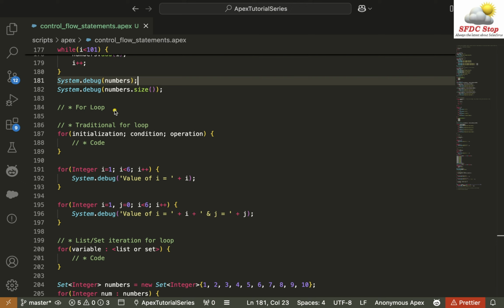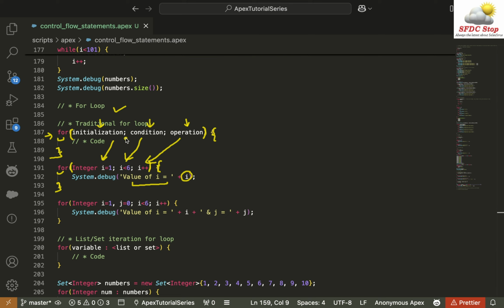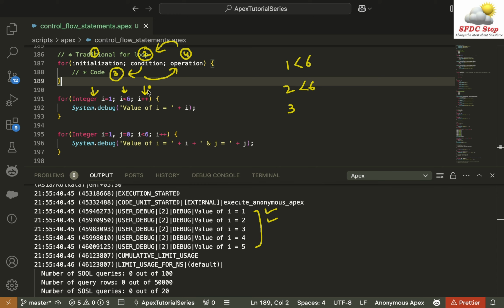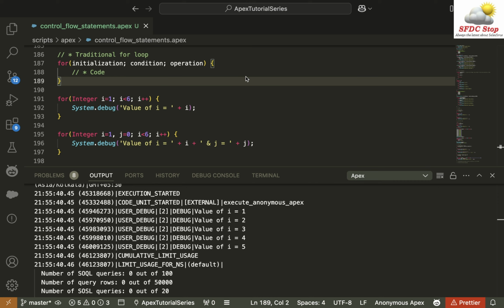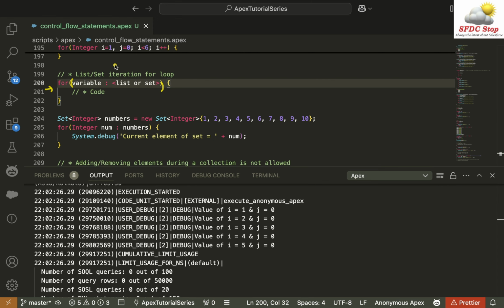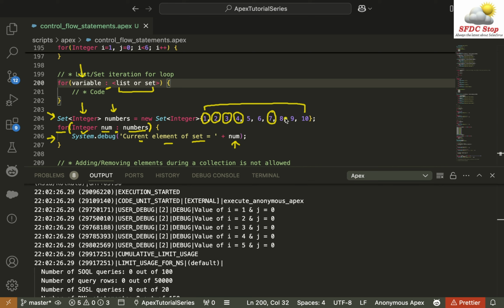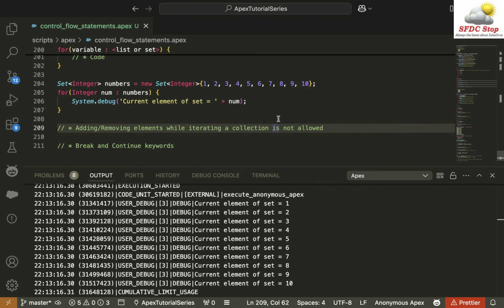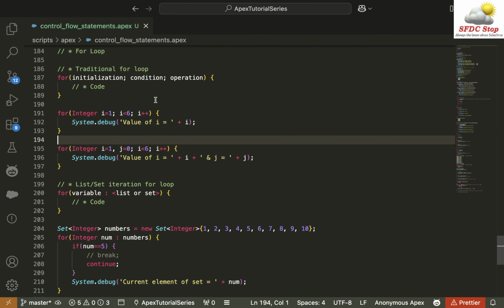For Loop Tutorial (Beginner-Friendly) | Control Flow Statements - Salesforce Apex Tutorial Part 29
Aloha Trailblazers,

In this video, you'll gain a thorough understanding of for loops in Apex, a crucial concept for any Salesforce developer.

Here's what you'll learn:

✅ Syntax of a for loop: Understand the three key components: initialization, condition, and operation.
✅ Example of a for loop: See a practical demonstration of how a for loop works.
✅ Step-by-step dry run: Visualize the execution of a for loop.
✅ For loop with multiple initializations: Learn how to handle multiple initializations in a single for loop.
✅ List/Set iteration: Discover the efficient way to iterate over lists and sets using a for loop.
✅ List/Set iteration example: See a real-world example of iterating through a list using a for loop.
✅ Dry run of list/set iteration: Visualize the iteration process for lists and sets.
✅ Modifying collections during iteration: Learn about the potential pitfalls of modifying a collection while iterating over it.
✅ System.FinalException: Understand the error that occurs when modifying a collection during iteration.
✅ Scenarios for using a separate collection: Learn when and why you might need to use a separate collection to avoid errors.

Whether you're a beginner or looking to solidify your Apex fundamentals, this video will provide you with a clear and concise understanding of for loops.

Chapters:
0:00 Introduction
0:03 What is a for loop?
0:15 Syntax of a for loop - Initialization, Condition and Operation
0:59 Example of a for loop
2:46 How a for loop works? Step by step dry run
6:00 Flow of a for loop
6:35 Another example of for loop with multiple initializations
7:44 List/Set iteration for loop - Syntax
8:53 List/Set iteration for loop - Example
11:58 Dry run of list/set iteration using for loop
12:59 What will happen if you add/remove an element to a collection while it's being iterated?
13:59 System.FinalException: Cannot modify a collection while it is being iterated
14:10 Scenarios when you might need a separate collection
15:17 Wrapping Up

2. Salesforce Documentation on Control Flow Statements
3. Salesforce Documentation on For Loop